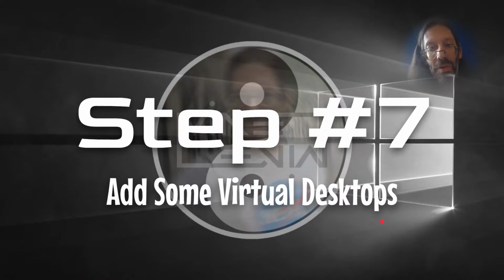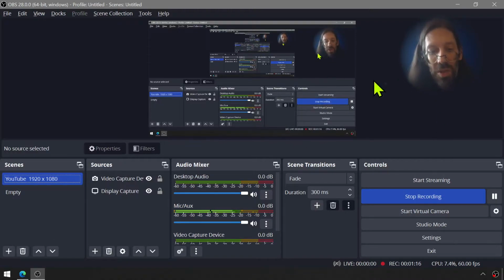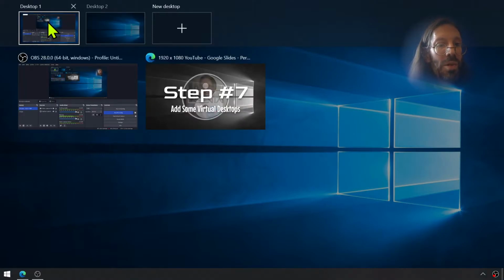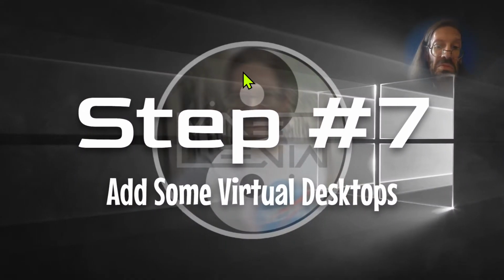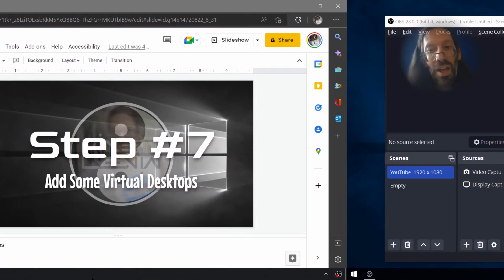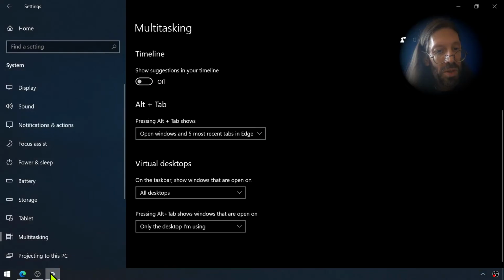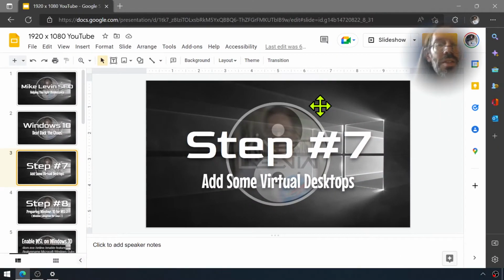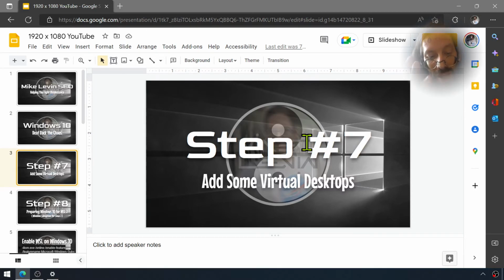Use Windows Virtual Desktops and Show All Icons on Taskbar